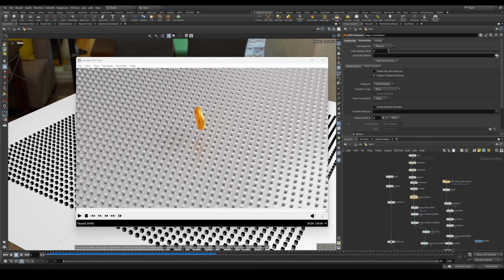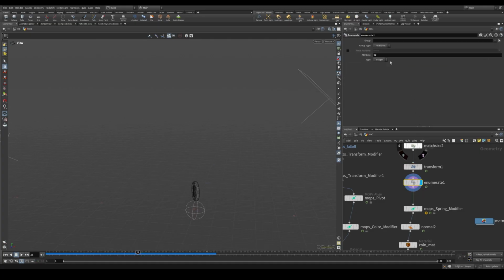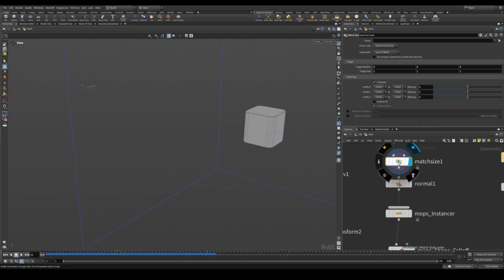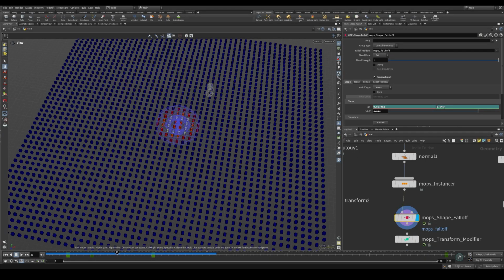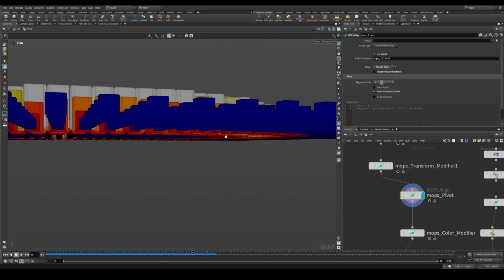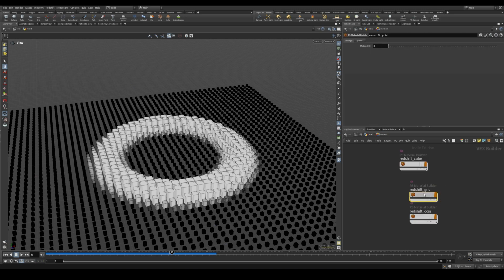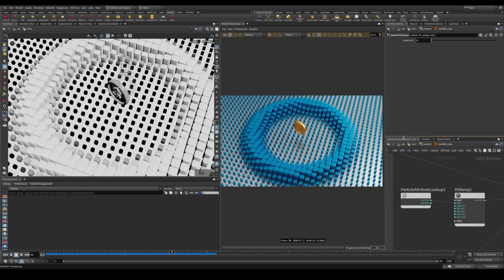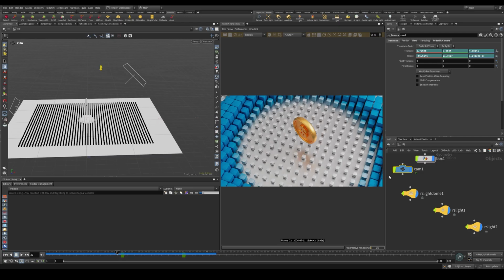How to Create a Pixel Wave Animation in Houdini with MOPs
Learn how to create a procedural cube wave animation in Houdini using MOPs. In this beginner-friendly tutorial, we'll build a dynamic grid animation without writing any VEX, using a simple and non-destructive workflow. This technique is perfect for motion graphics, product visualization, and procedural animation projects.